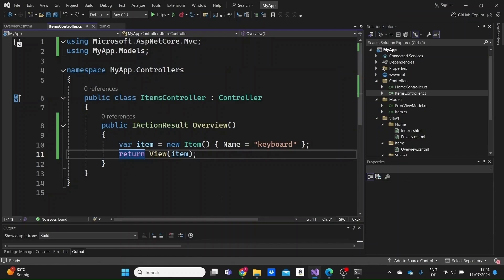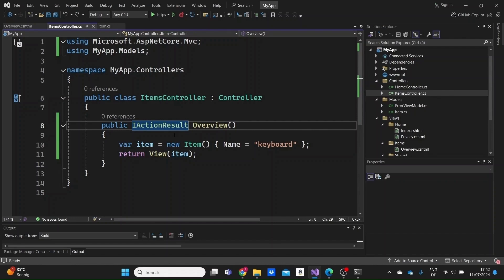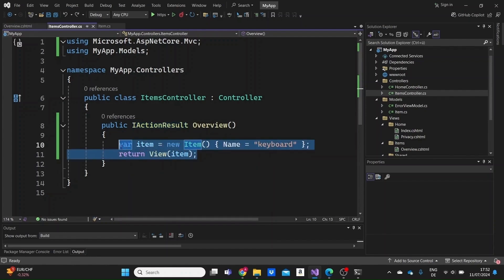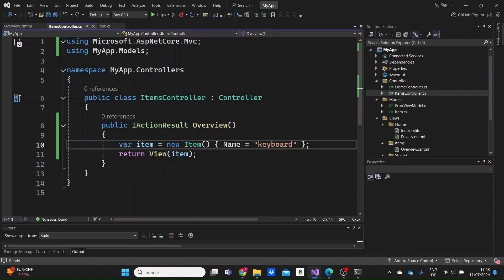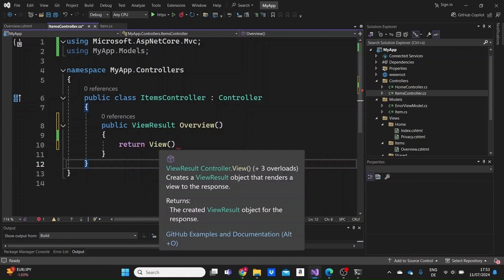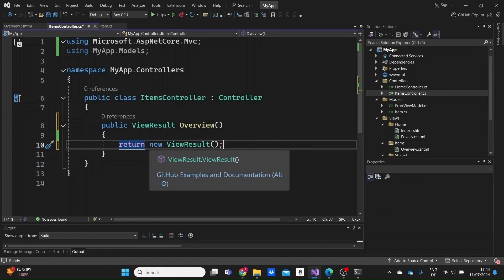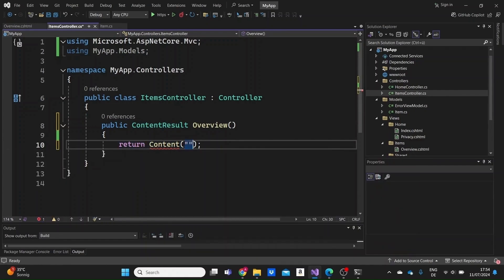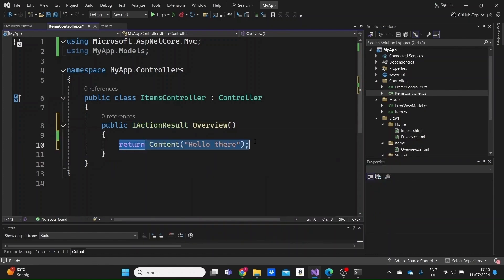IActionResult Explained in ASP.NET Core: Discover Action Results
Learn what IActionresult is, why we use it & the different return types(action results) in ASP.NET Core!!